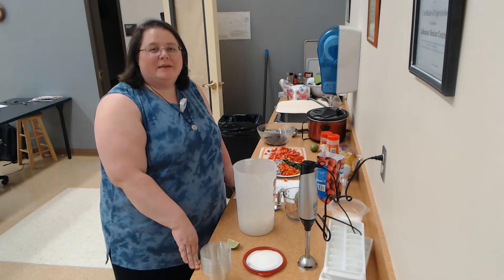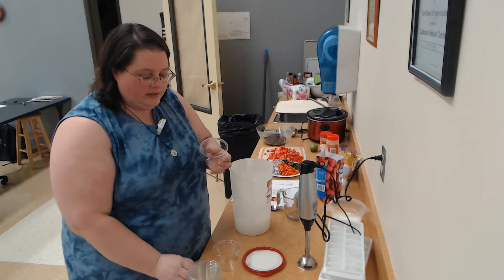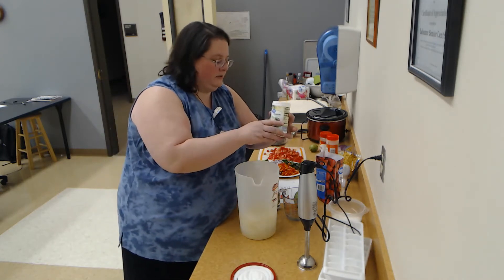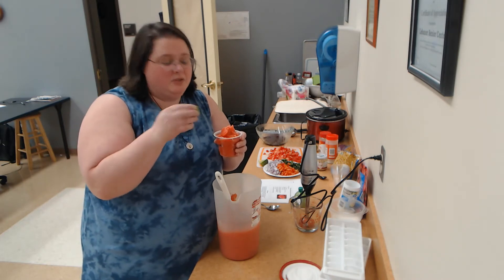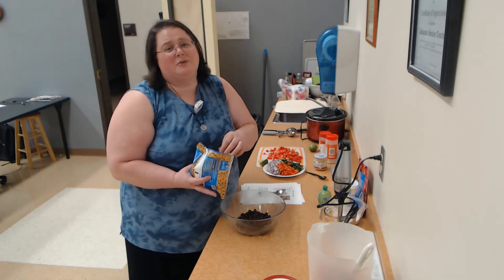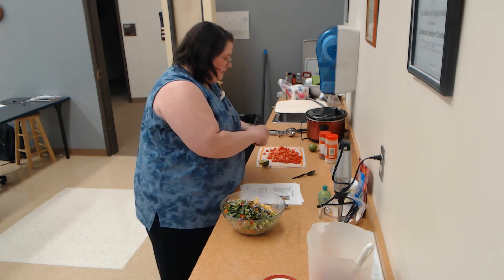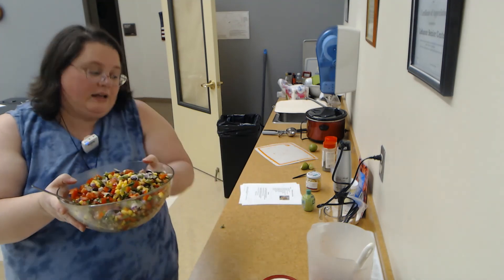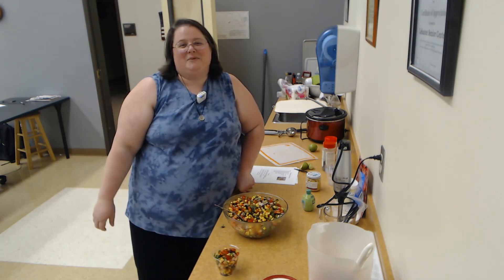Cooking Demo Mock Strawberry Margarita and Black Bean and Corn Salsa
Mock Strawberry Margaritas
Ingredients
6 lime wedges
3 tablespoons plus 1/3 cup sugar, divided
1-1/4 cups water
1 can (6 ounces) frozen limeade concentrate, partially thawed
1 package (16 ounces) frozen unsweetened strawberries
25 ice cubes
Directions
1. Using lime wedges, moisten the rim of six glasses. Set limes aside for garnish. Sprinkle 3 tablespoons sugar on a plate; hold each glass upside down and dip rim into sugar. Set aside. Discard remaining sugar on plate.
2. In a blender, combine the water, limeade concentrate, strawberries, ice cubes and remaining sugar; cover and blend until smooth. Pour into prepared glasses. Garnish with reserved limes. Serve immediately.

Black Bean and Corn Salsa
Ingredients
2 cups fresh corn or canned or frozen corn, defrosted and drained
1 can black beans, drained and rinsed
1 cup tomato, diced (or to your liking)
1 red sweet bell pepper, diced
4 green onions, diced
1 jalapeno pepper seeded and finely diced (optional)
½ cup red onion finely diced
¼ cup cilantro chopped
3 tablespoons fresh lime juice about 1 ½ limes
1 tablespoon minced garlic
salt and pepper to taste
Instructions
Place all ingredients in a medium bowl and toss well to combine.
Best when refrigerated for 1 hour before serving.